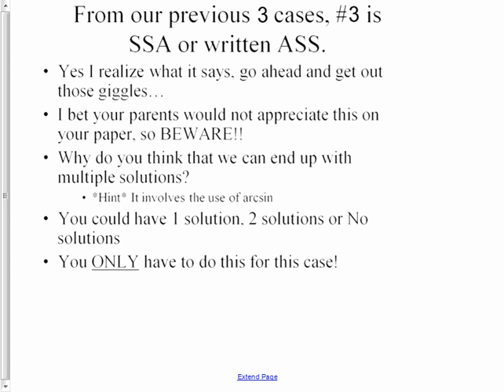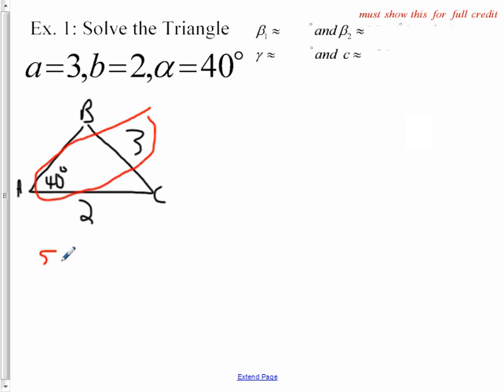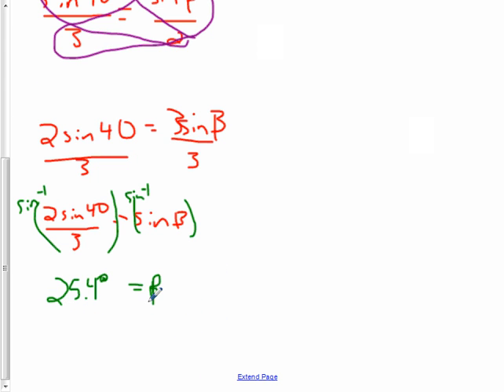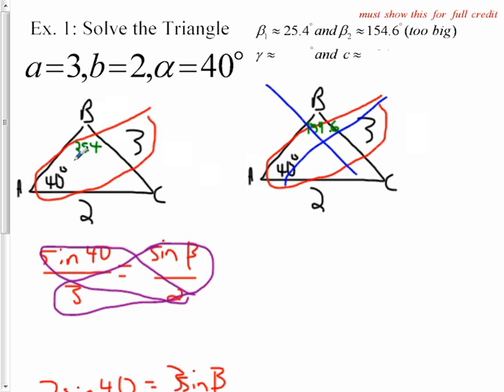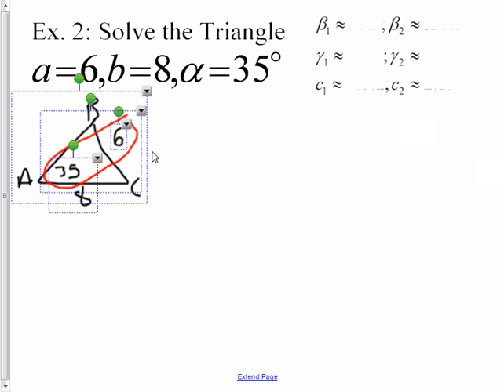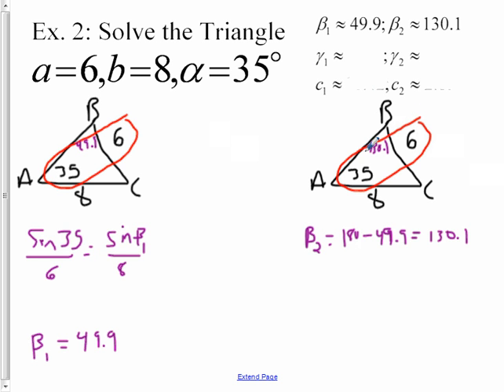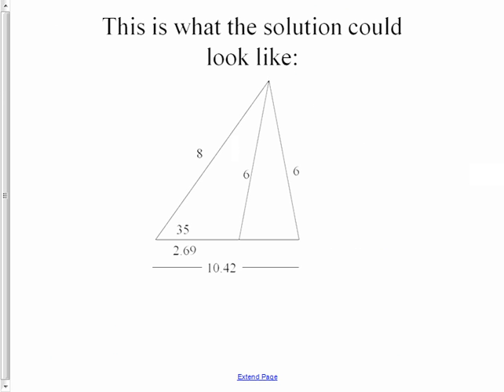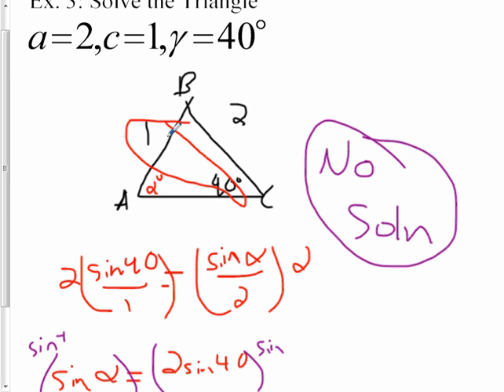8-2 Law of Sines Ambiguous Case